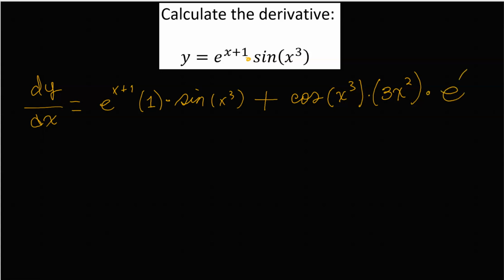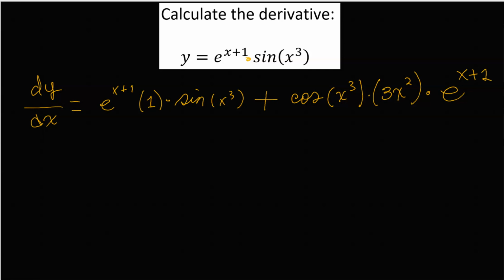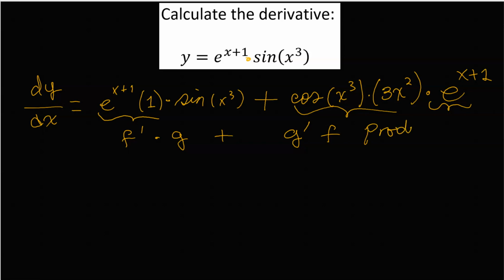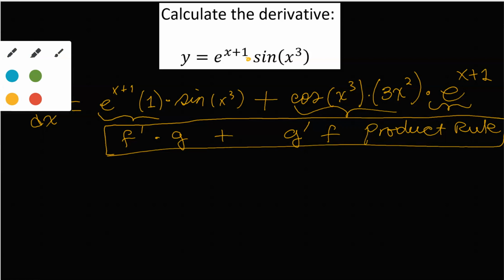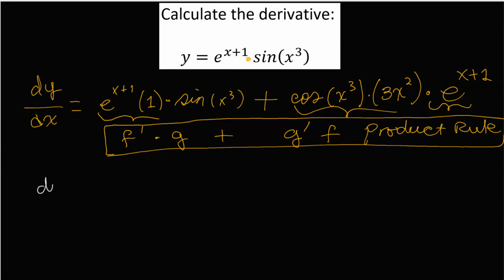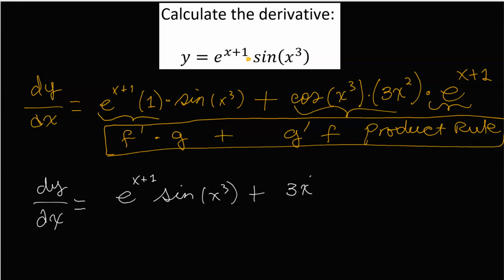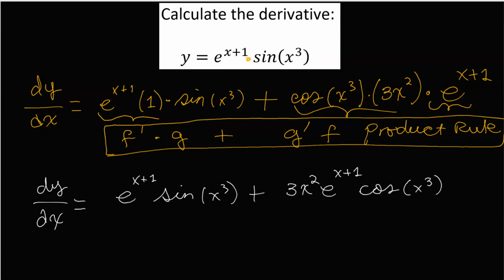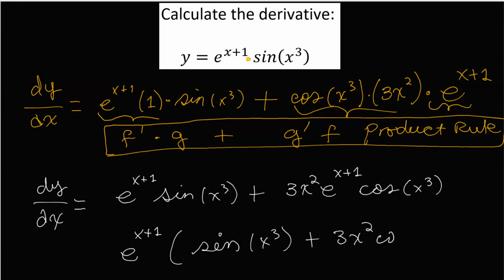Chain Rule Card #20